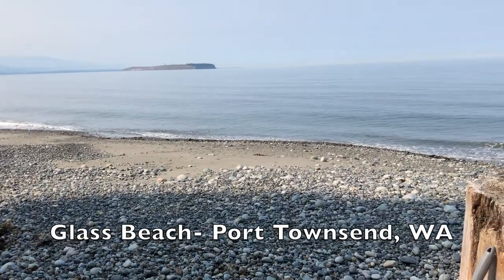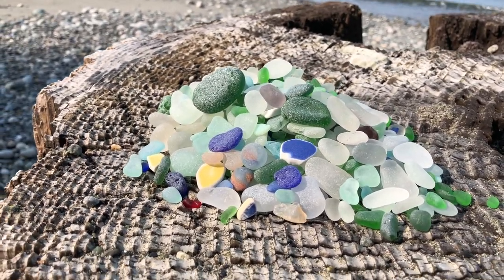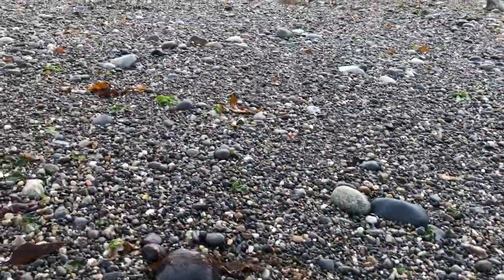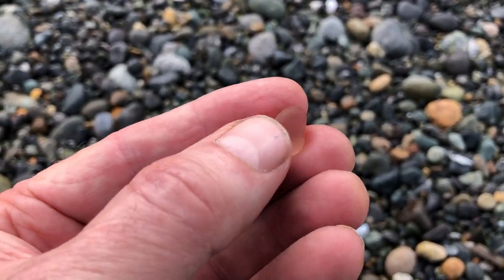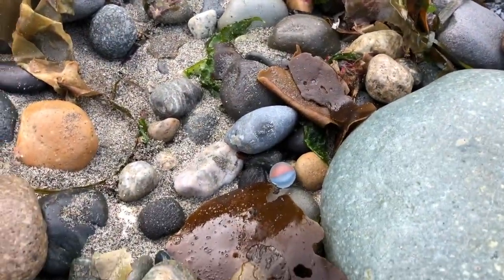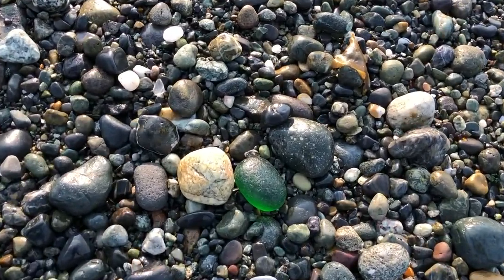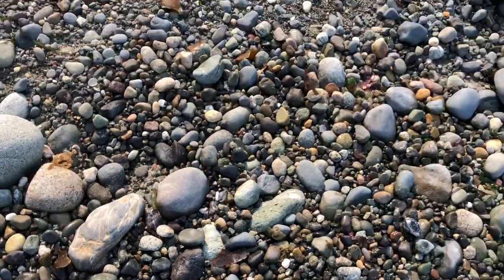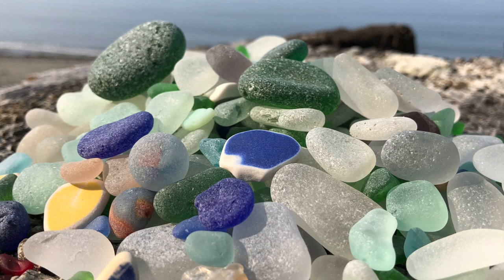Glass Beach- Sea Glass Hunt 9.30.20 Port Townsend, WA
New amazing sea glass finds on Glass Beach at Summers end.